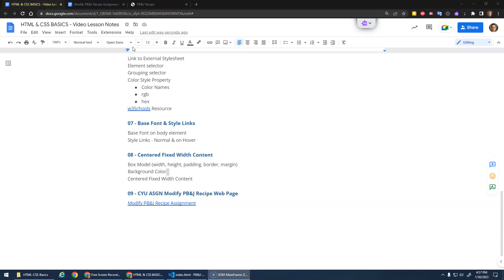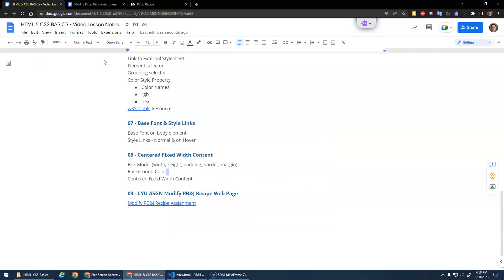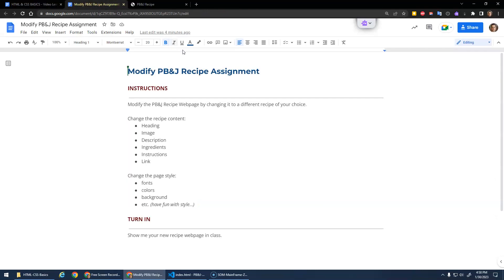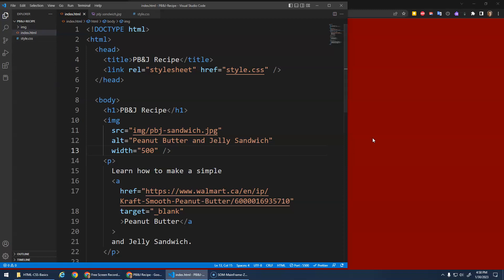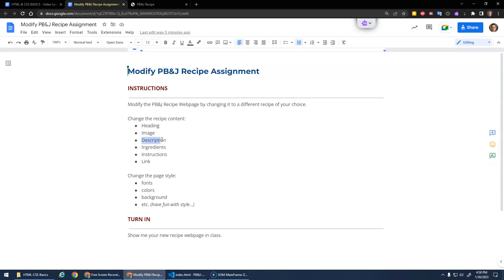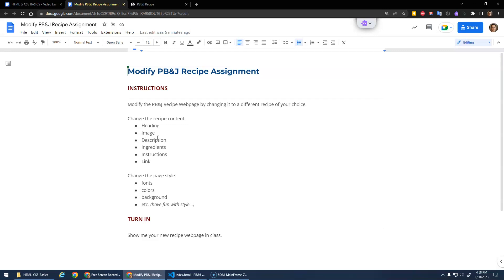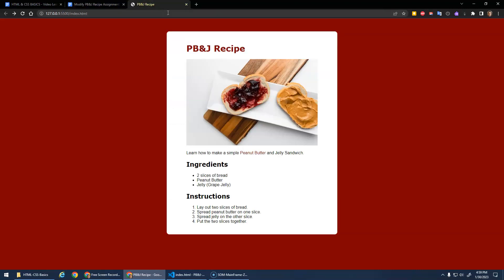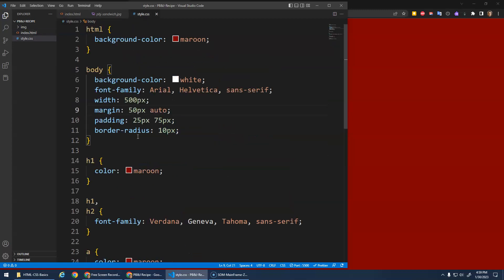09 CYU ASGN Modify PB&J Web Page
Modify PB&J Assignment Instructions